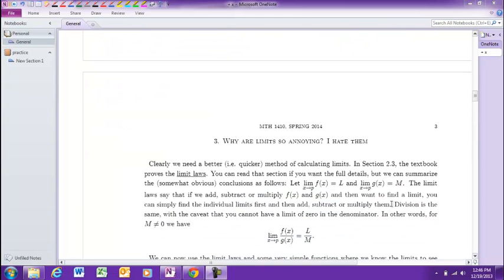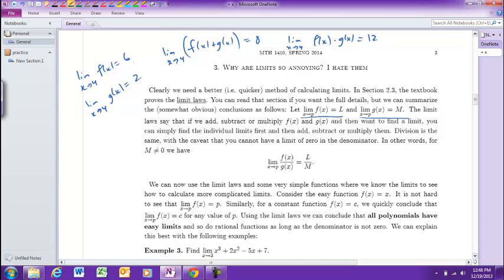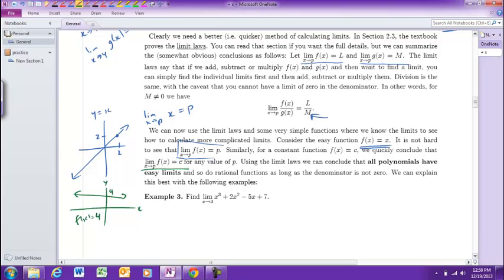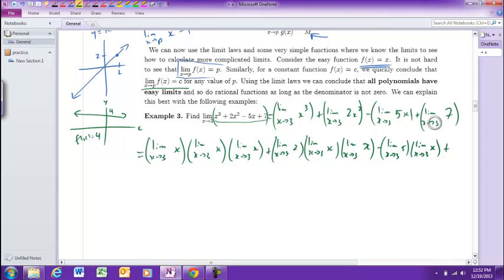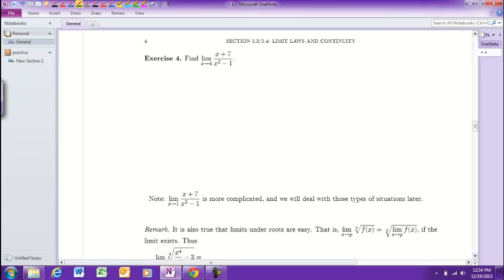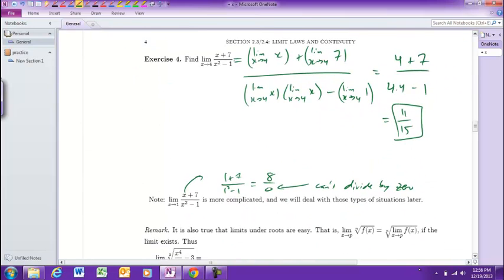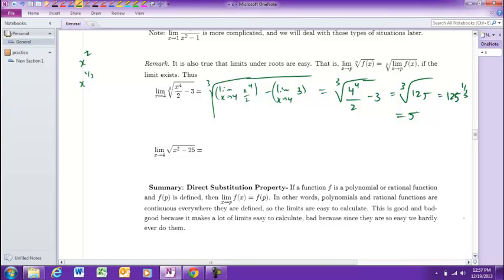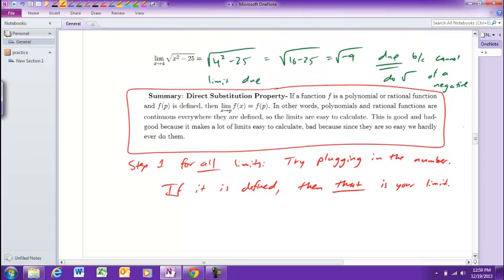Calc1 Sect 2 3and2 4, part2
Evaluating limits and continuity